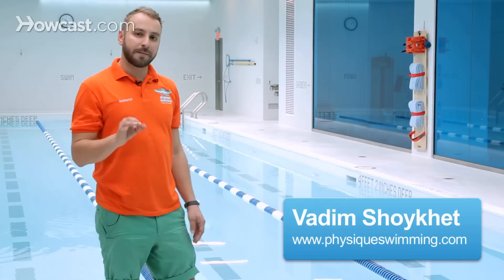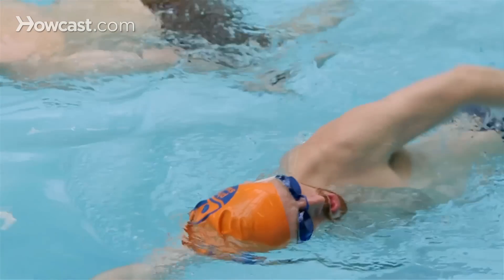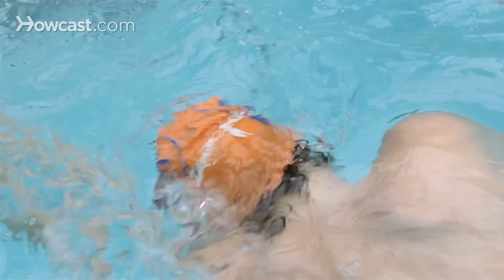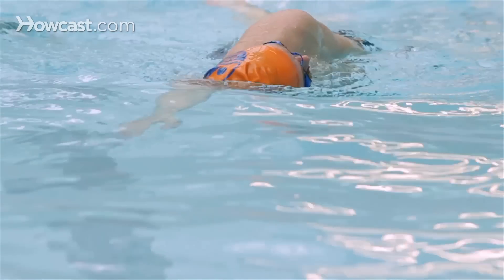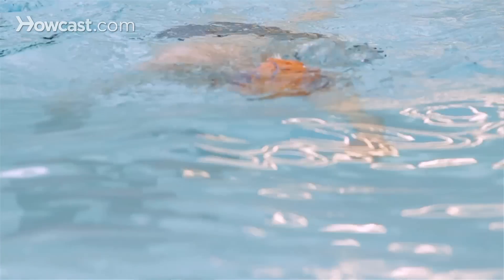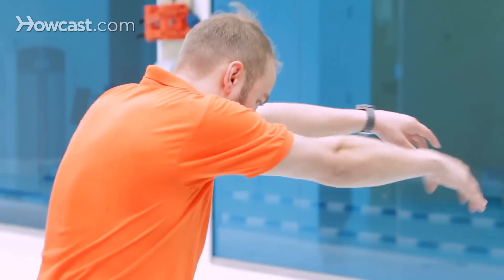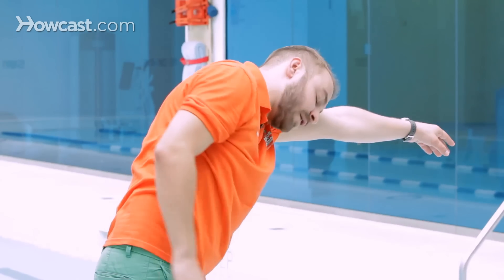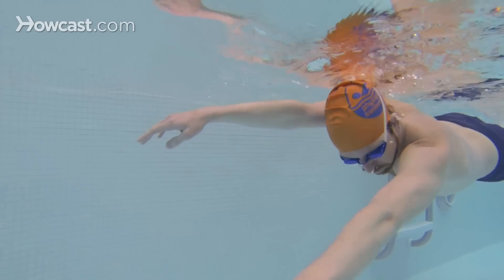How to Breathe during a Front Crawl | Swimming Lessons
Want to improve your front crawl? Learn how to breathe properly while doing this swimming stroke in this swimming lesson from Howcast.

When you're doing the freestyle, the breathing is done to the side; very important that when you breathe to your side, you really just bring half your face outside the water, just enough for your mouth to come out and take a breath.

As you take a quick breath to your side, the arm recovers and it fits right in front of your head, and you begin the stroke with the other arm. In freestyle, the breathing could be done at any time. You can really just swim at whatever level you're swimming at. So, what I'm trying to say about that is, in freestyle, breathing to your side could be done every stroke, every other three strokes, every other five strokes or seven strokes, depending on what kind of workout you are doing.

So, I'm going to demonstrate to you, breathing to your side every stroke. So, this is going to be me breathing to my right side. Pull, take a breath, face goes right back in, pull with your left arm, your face stays in the water. Pull, take a breath, face goes right back in, pull with your left arm again. This is how we breathe when we are doing the front crawl.